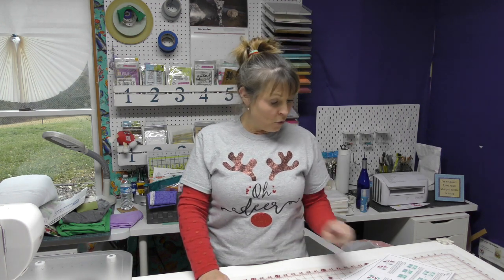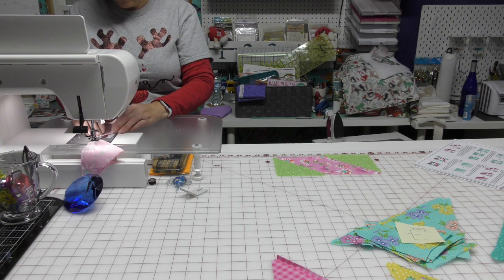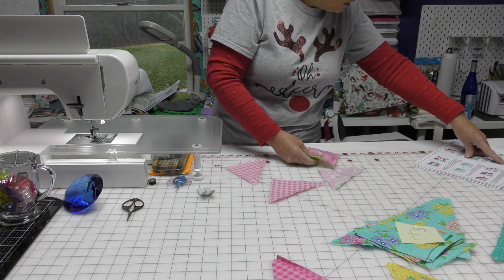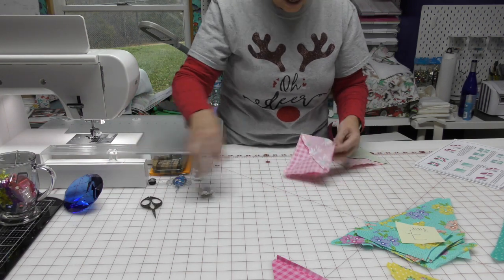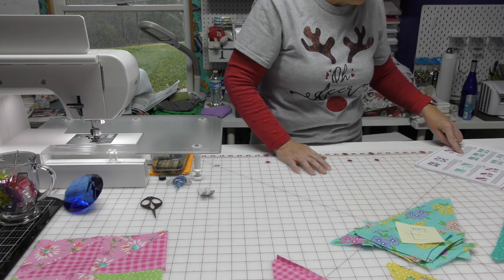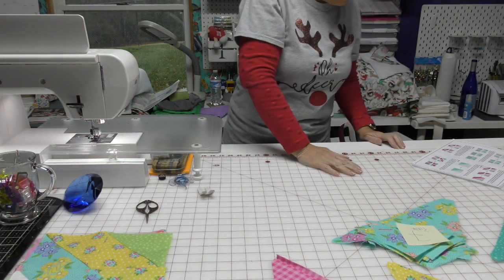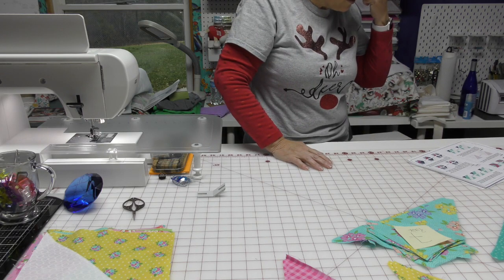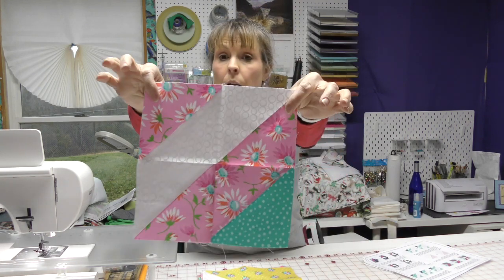Let's Make a Quilt with our Cricut Maker Episode 5 - Row 3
Love quilting, but hate cutting the fabric.  Check out this series on making a quilt using the Cricut Maker to cut the fabric.  I share step by step how to put each block together.  We are on row 3 of our 7 row quilt.  Watch previous videos to see row 1 and 2 were put together.  And how I used the Cricut Maker to cut the fabric.

Join me in my journey of making a quilt using my Cricut Maker.  I share tips and tricks on quilting using half square triangles and you can make a quilt at the same time.

I know you have lots of choices when you log into youtube and I really appreciate you choosing to watch my channel.

Have a great day and eat some chocolate.